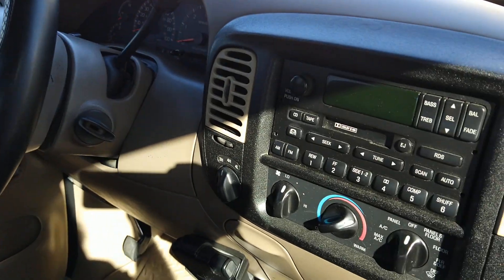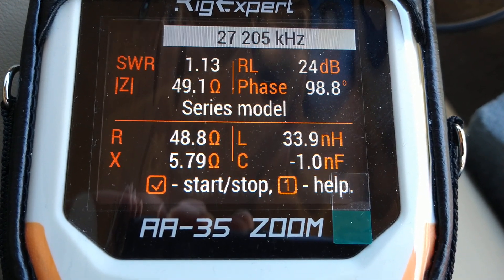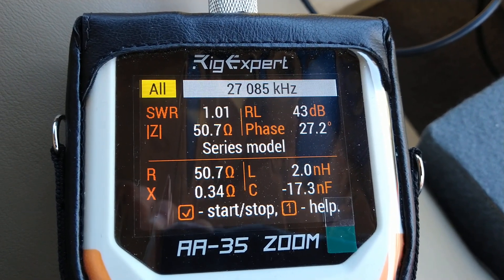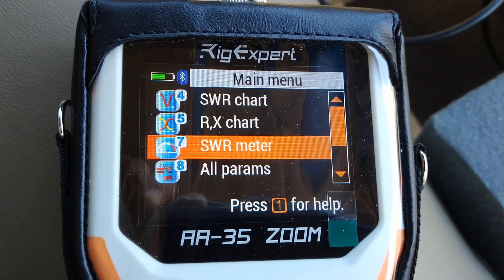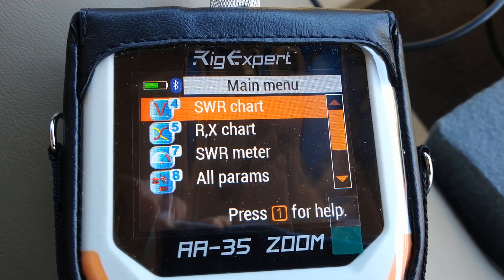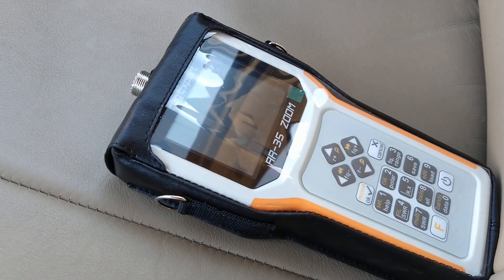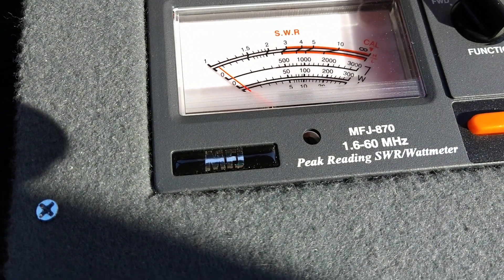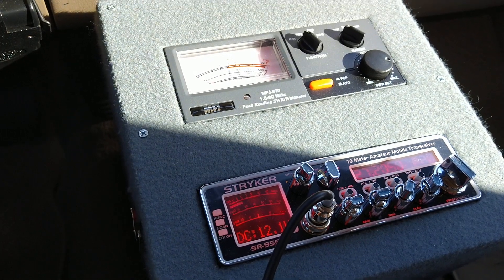Do you believe the radio, swr meter or antenna analyzer???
This shows that even though your antenna can be tuned very close to perfect, once you introduce jumpers, meter and amplifier inline that the readings on your radio and meter may not jive with what you was on the antenna analyzer. It makes sense as every additional piece of coax and equipment can change things. I'm gonna leave it right where it is.